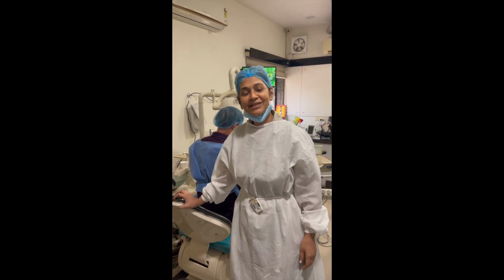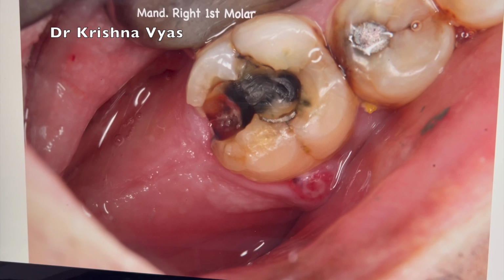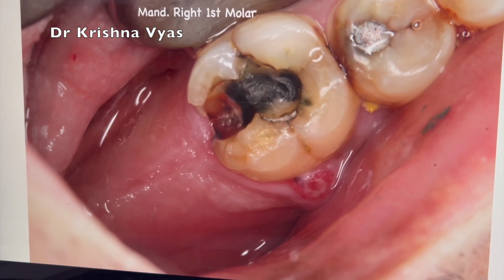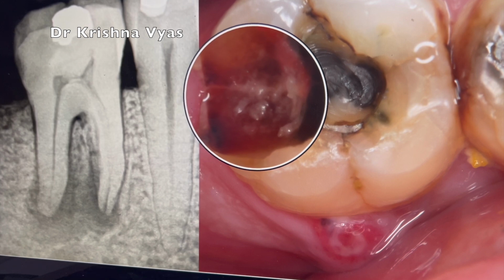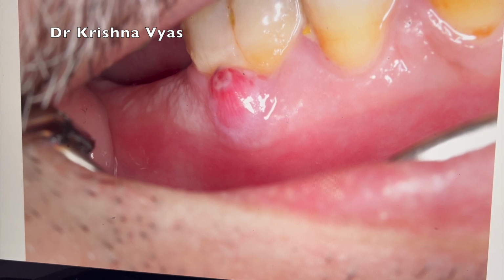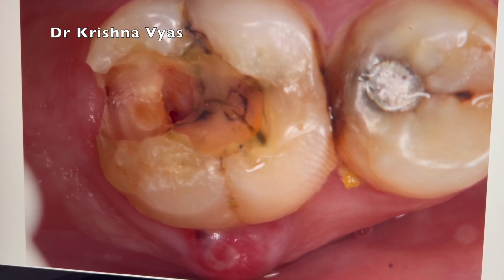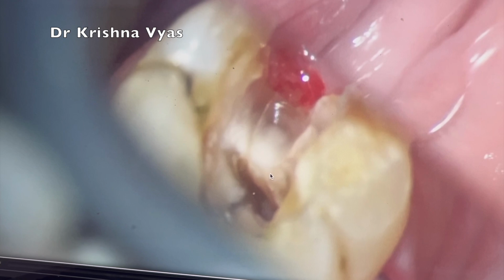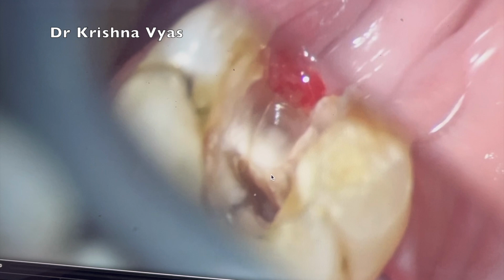Crack lines into the Root ! A simple & predictable approach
Often Crack lines propagating into root escape from Dentist's eyes and mind, this leads to Dentist performing root canal treatment in such teeth which ultimately gets extracted in no time. This video explains a simple clinical approach when to suspect a possible crack line propagating into roots and what to communicate with the patient and how to approach towards such teeth.